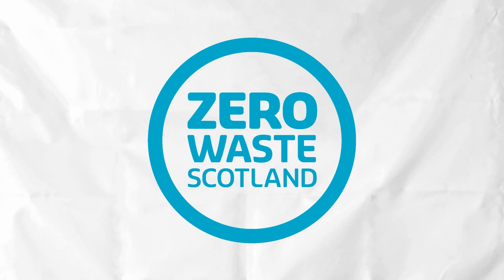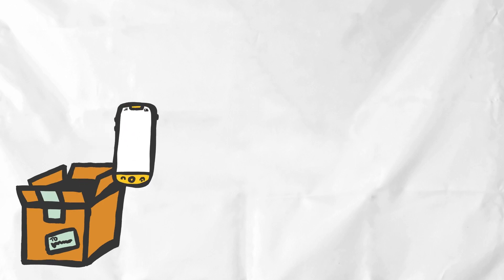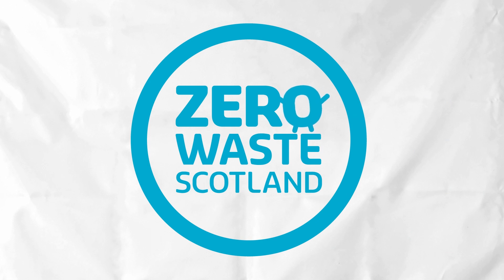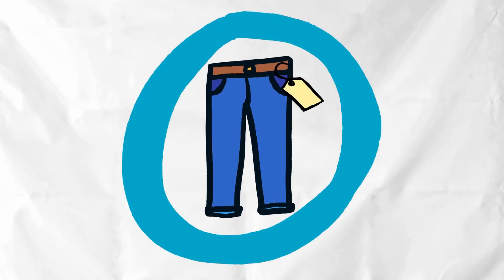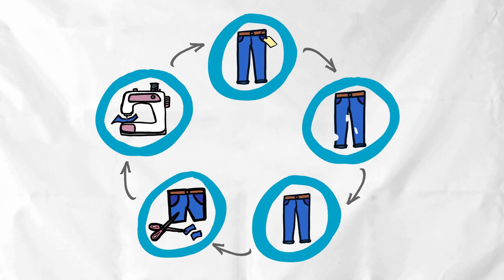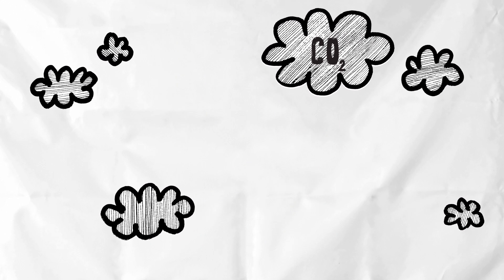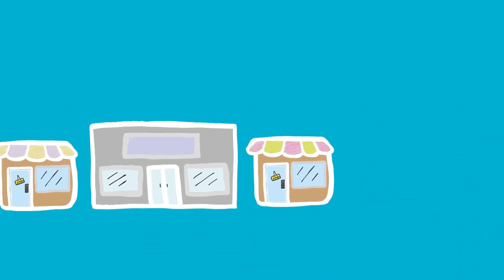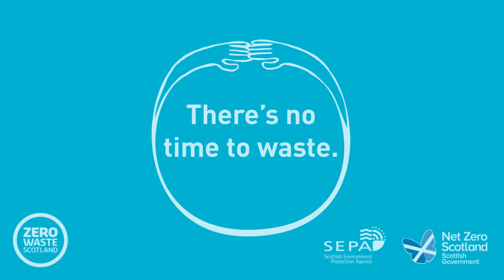What is the circular economy? | Living circular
The circular economy is the best tool we have to curb our contribution to climate change but what is it?

In May 2022, the Scottish Government launched two consultations - the Circular Economy Bill and Delivering Scotland’s Circular Economy: A Route Map to 2025 and Beyond. The 12-week consultations run until 22 August 2022 and are a pivotal moment for Scotland’s sustainable future.

Head to livingcircular.scot to find out more.